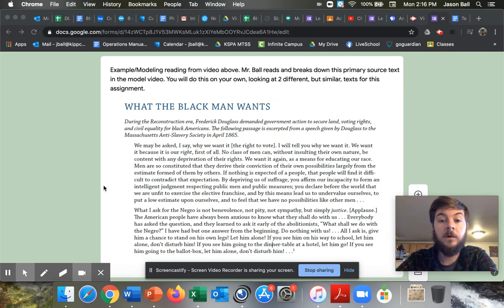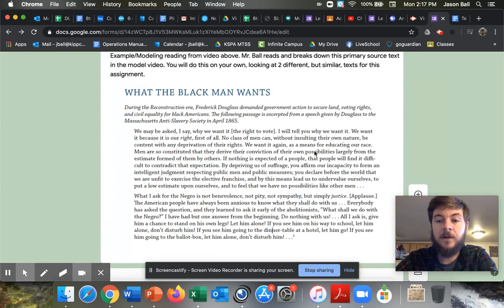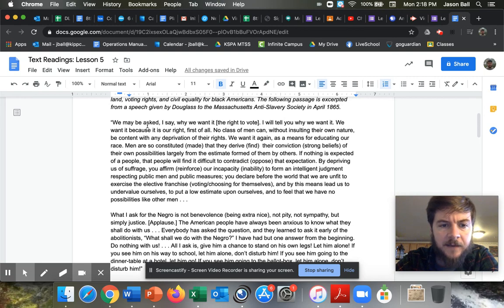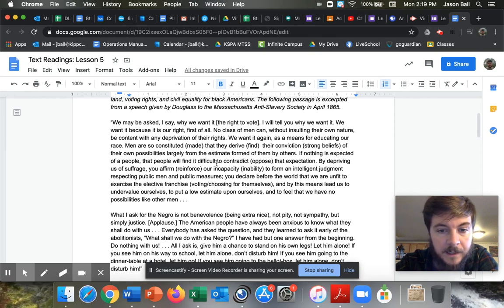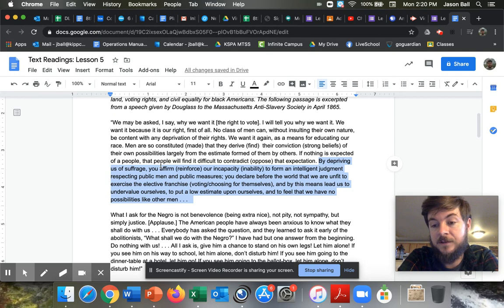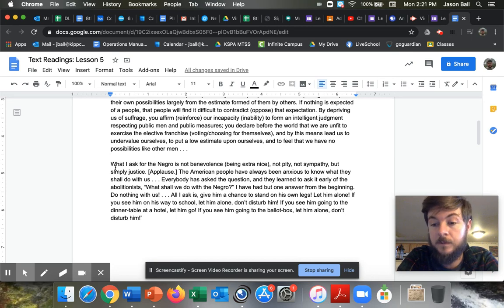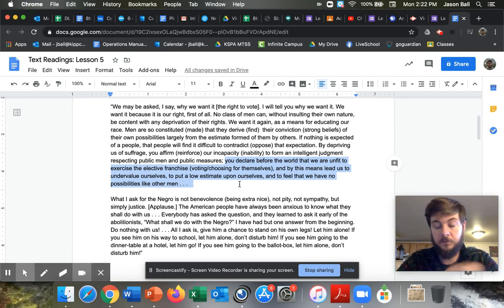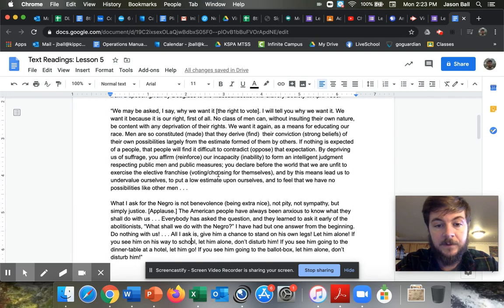Lesson 5: Teacher Model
Teacher Model for Lesson 5